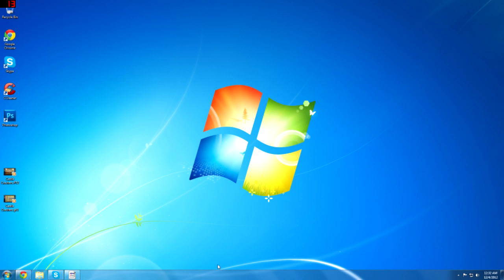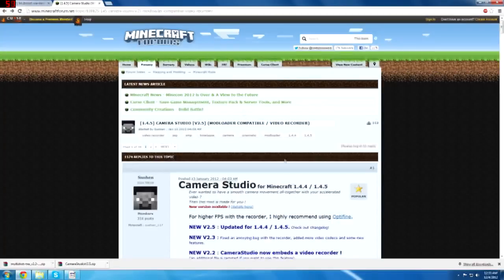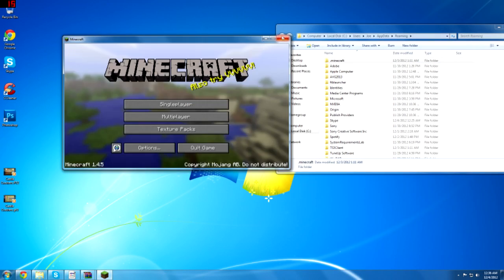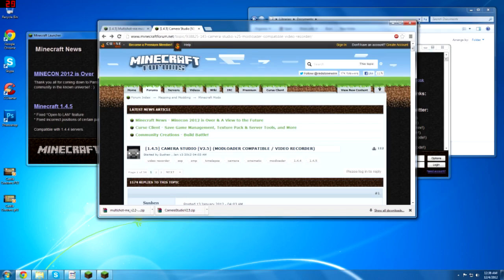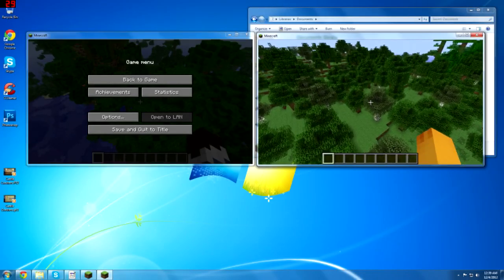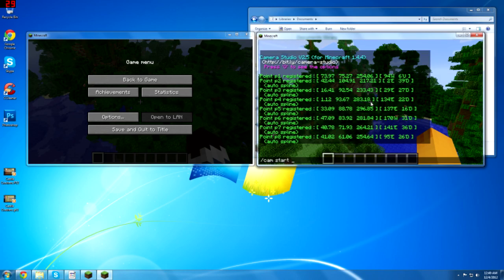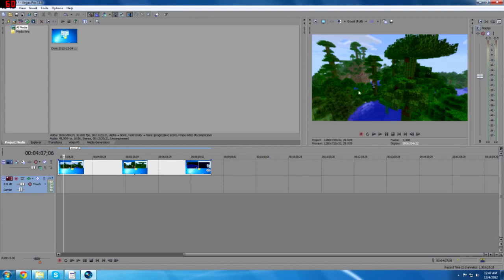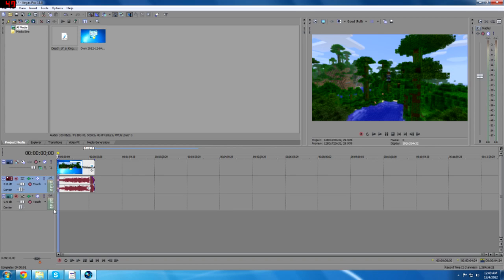Minecraft::Timelapse On One Computer With One Account (Including Mod Install)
This works both on mac and windows! Mac has a slightly different Variation!

Links For Mac
Links For Windows